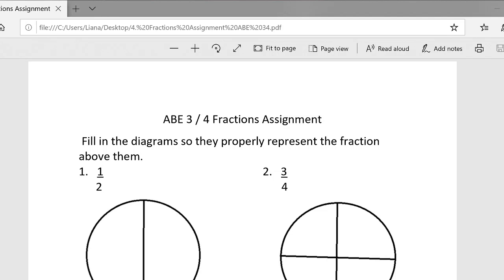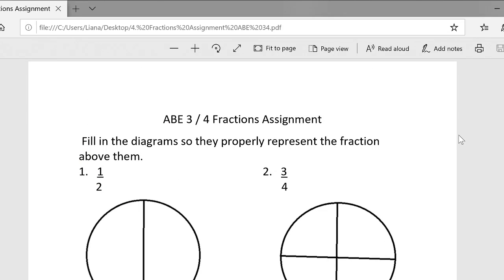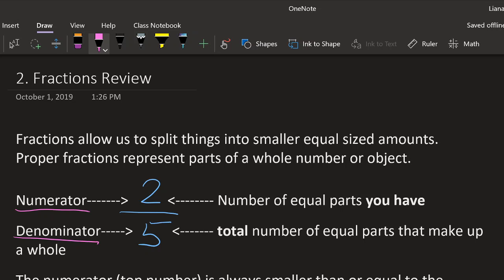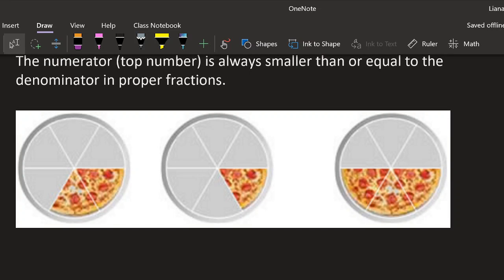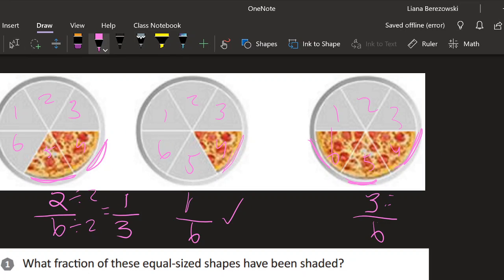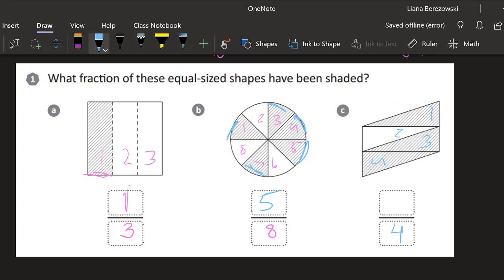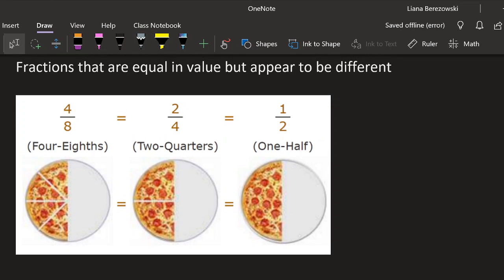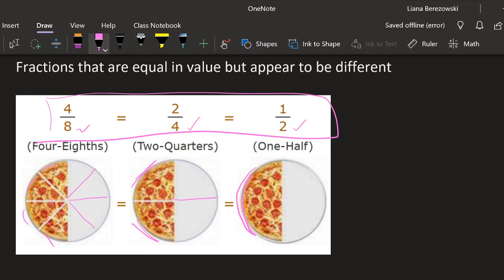ABE 34 October 7th 2019